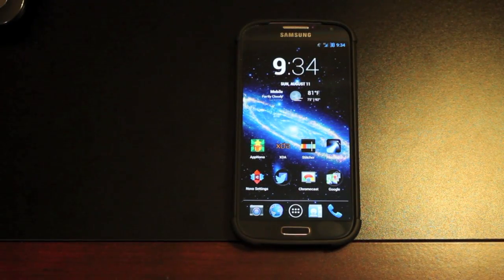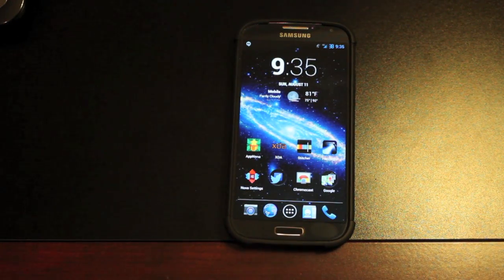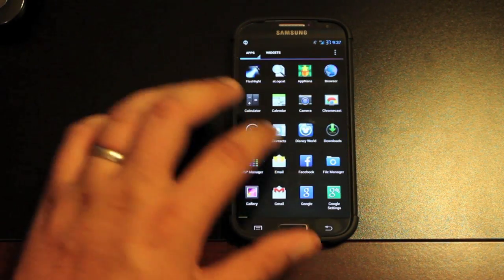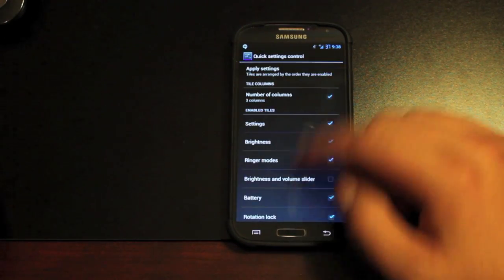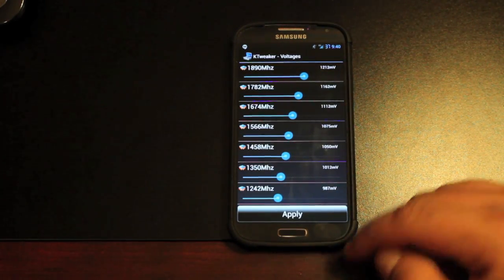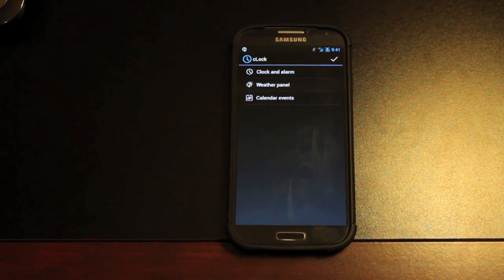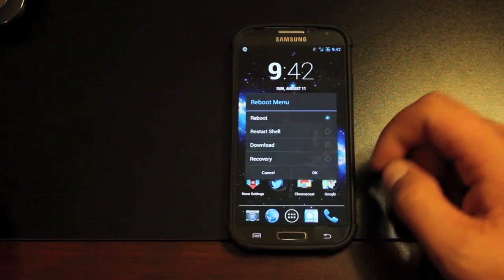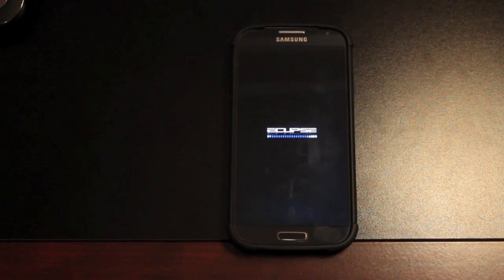Galaxy S4 Eclipse Custom Rom TW with AOSP Style! Rom [FULL REVIEW]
FREE Apps And Gift Cards with AppNana: use my link and code to get us both 2500 points use promotion code d739568

be sure to use the link and promotion code above to get 2500 points!